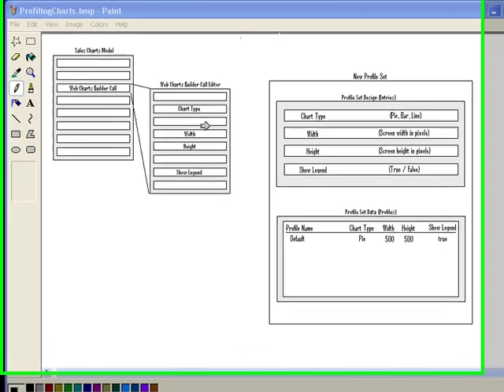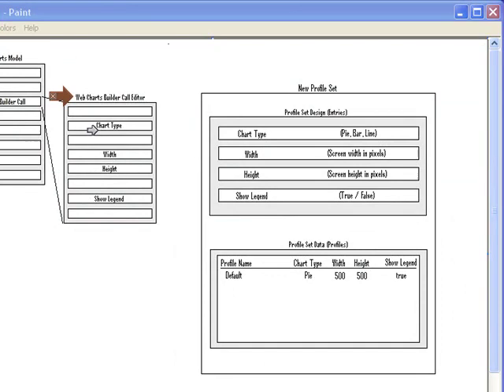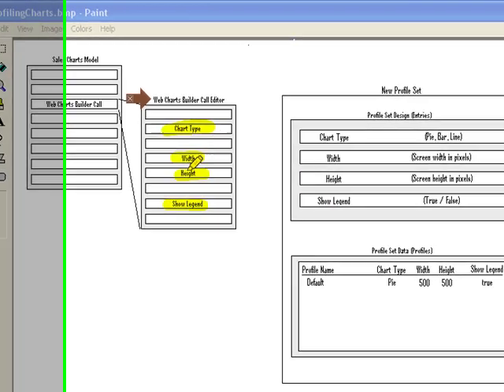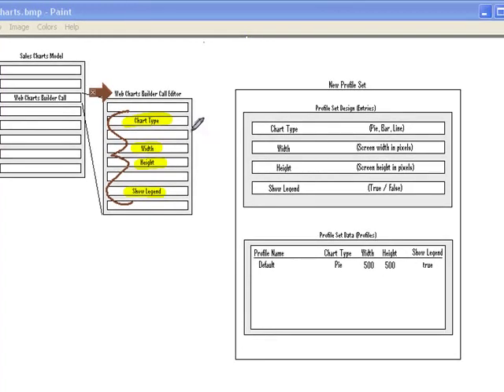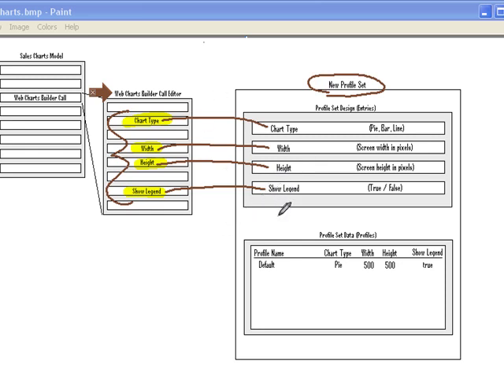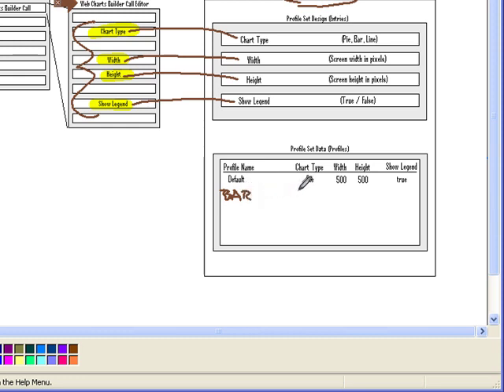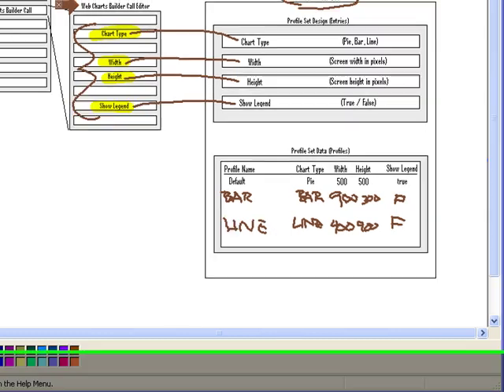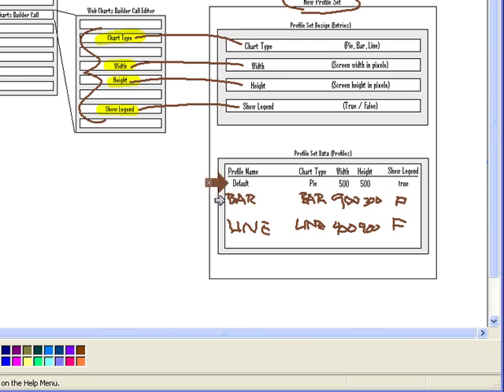NEW! Virtual Classroom Demo Training Sneak Peek Part 3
The third part of the special look into a Davalen one of a kind training course, TG916- Websphere Portlet Factory 6.1- Application Development via the Virtual Classroom, Davalen's distance learning initiative.